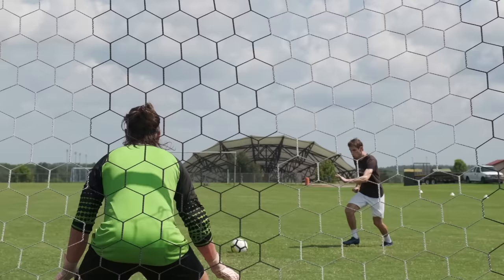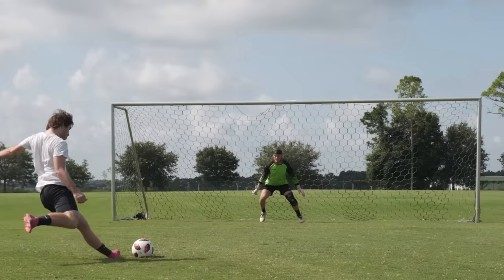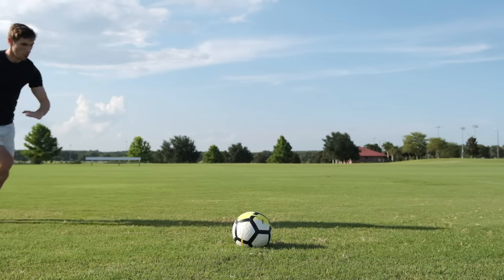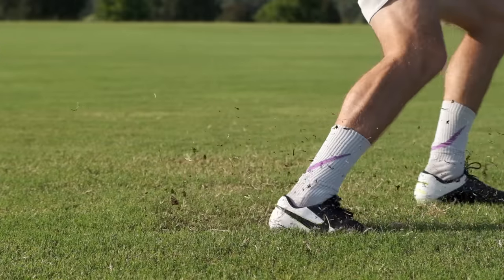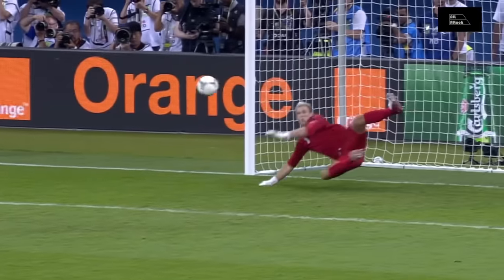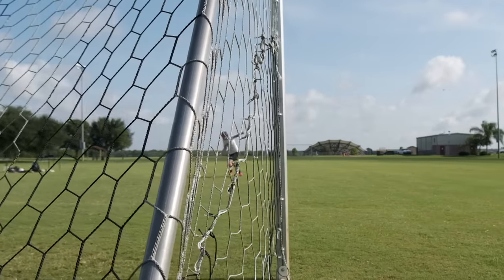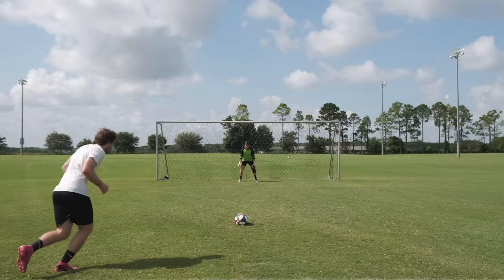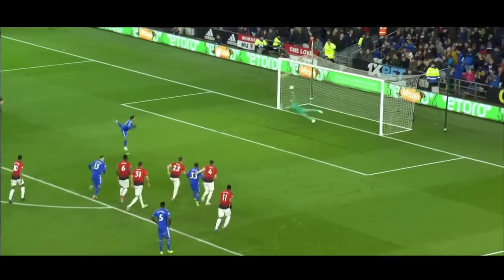5 BEST WAYS to SCORE PENALTY KICKS